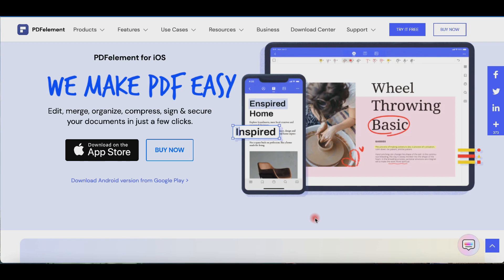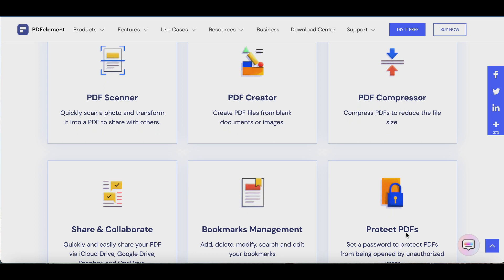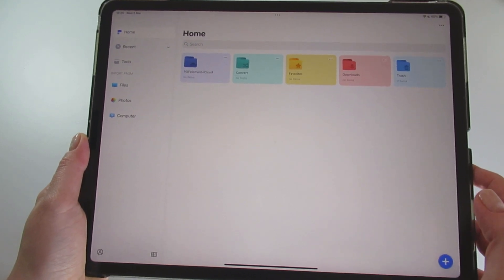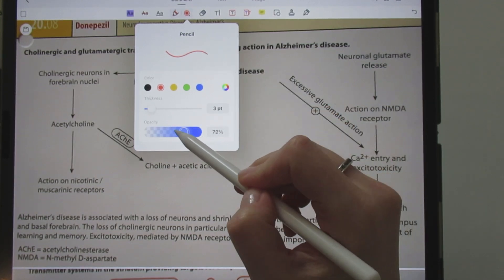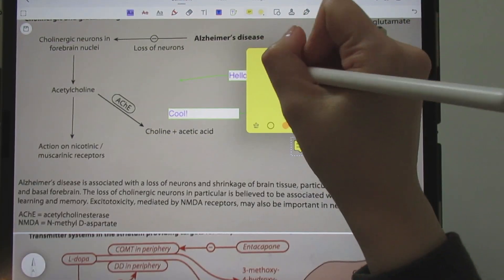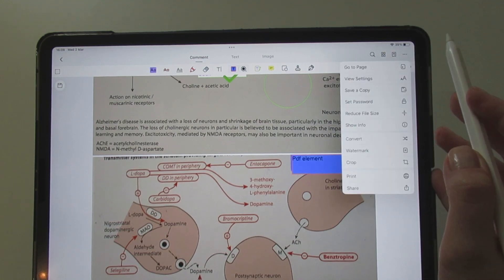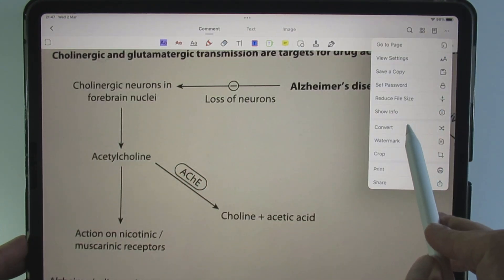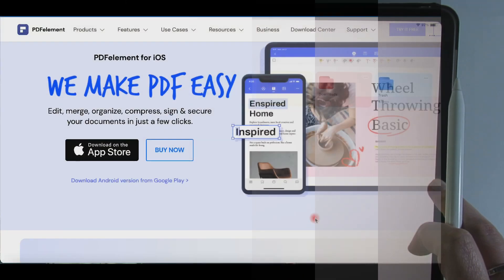Useful Study Tool | PDF editor for iPad 2022 | PDF Element - Wondershare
PDFelement is an all-in-one smart PDF editor, which offers the easiest way to create, edit, convert, annotate, sign PDF documents on Windows and Mac, IOS, android. PDFelement is the best Acrobat Alternative and a simple PDF editor to maximize your document productivity.

📚 Concentrating and Studying is difficult?
 Sometimes it could be annoying too…but together we can do it more joyfully! What do you think?
Would you want to study with Us?
We want to make long study days fun, exciting and motivating!! 😀🎉

😊 HOW DO WE STUDY? NEW WAY!!!
In the Study with Us live study sessions, we do 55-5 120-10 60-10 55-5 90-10 Pomodoro with Forest code on every session, which means ,for example, that every 55 minutes of studying we take a 5 minutes break. Every 3 sessions 15 minutes "long break". The exact session time would be indicated in te title!!  We also use the study with me pomodoro sessions type!!!

📚 Why did we choose to do THIS LIVE STREAM?
 Study with me/us is a project which aims to inspire and motivate students to study.
The idea is that seeing someone else study will motivate and motivate us to study along with them.
Plus, there can be created new friendships and why not exchange comments, ideas and ways to study!

😀About Us
Hello study friends!!! We are two M.D students studying abroad and living with our little Charlie. So we decided in this quarantine crisis to start streaming to find new STUDY BUDDIES all over the world! NO MATTER what you study, you can join US and other students to study together! Let’s use this quarantine to improve our study habits and support each other while making study fun and motivating! We hope you can focus better in company and when you feel bored, tired or without desire to study have no energy or desire to study, maybe we can drift you along or the other way around!!! :) Let's make these sessions productive!!

😐 During the study session,
You can see the clock go down on top left, you can consulate how many minutes remain for that study session, same thing for the break session only that the clock is on top right.

So what are you waiting to stat study with me live!